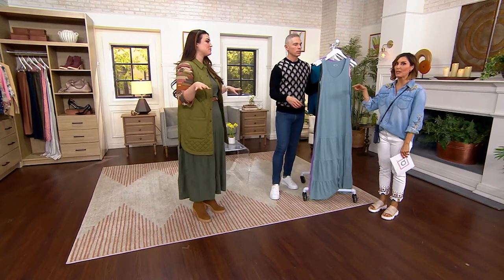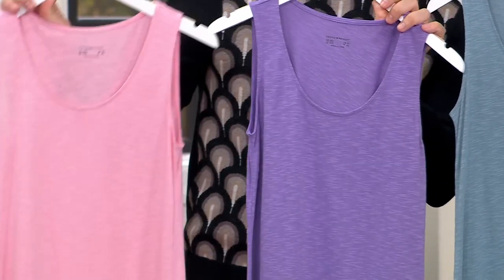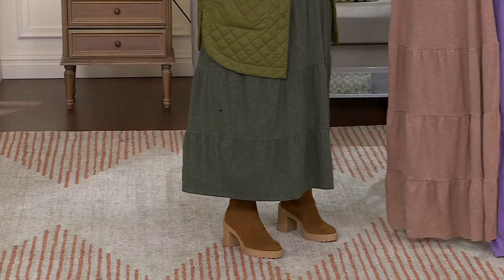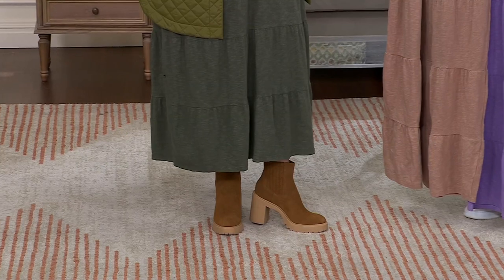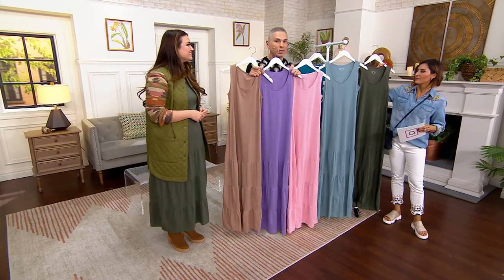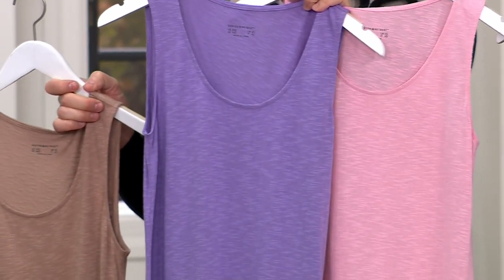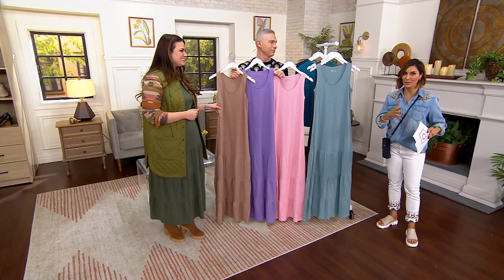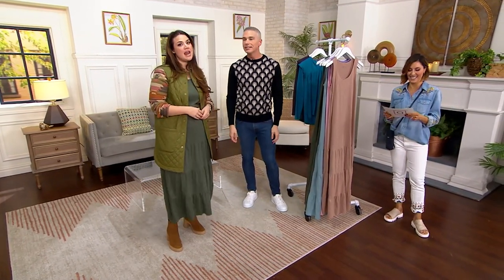Denim & Co. Canyon Retreat Regular Sierra Knit Maxi Dress on QVC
Denim & Co. Canyon Retreat Regular Sierra Knit Maxi Dress

Three cheers for this three-tiered maxi dress -- here to save the day when the dress code calls for something cute and casual. From Canyon Retreat.